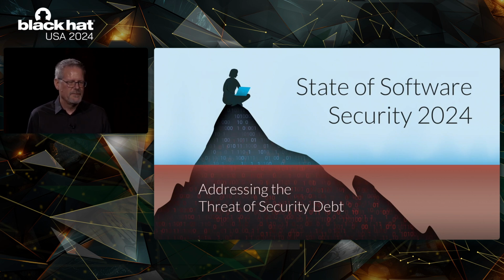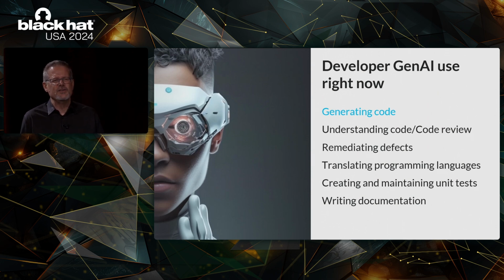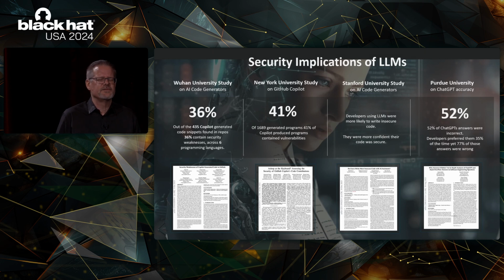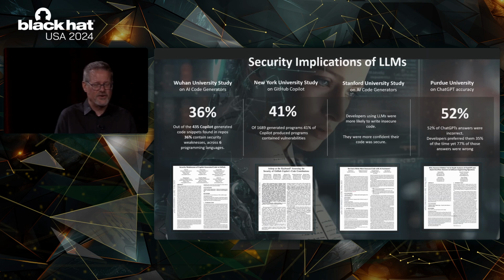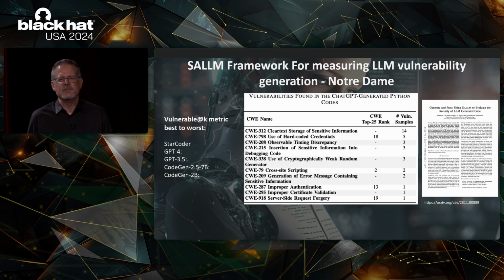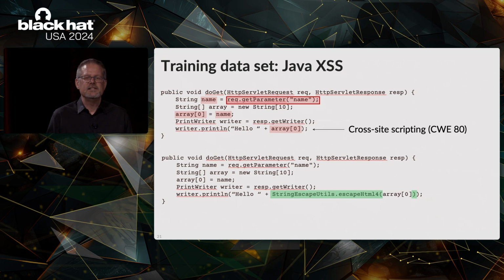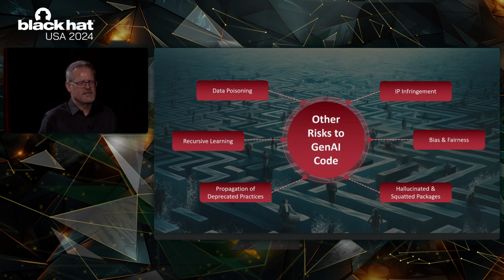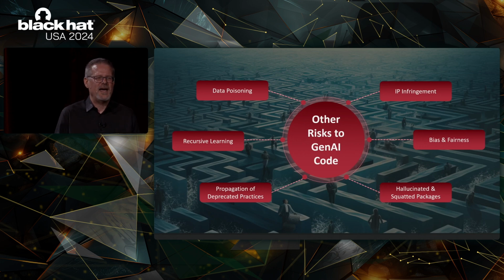From HAL to HALT: Thwarting Skynet's Siblings in the GenAI Coding Era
This talk explores the transformative impact of GenAI on software development and its subsequent implications for cybersecurity. With GenAI, developers are shifting from traditional code reuse to generating new code snippets by prompting GenAI, leading to a significant change in software development dynamics. This advancement introduces new AppSec challenges as AI-generated code from LLMs trained on vulnerable OSS leads to vulnerable generated code. The higher code velocity enabled by generated code turns into higher vulnerability velocity and all the challenges velocity brings to security testing and remediation. The OSS training data set is also susceptible to data poisoning attacks. To make matters worse, developers, who should be the "person-in-the-middle", tend to trust GenAI created code more than human created code. This presentation will delve into real-world data from multiple academic studies, examining how GenAI is reshaping software security landscapes, the associated risks, and potential solutions to mitigate these emerging challenges.

By:
Chris Wysopal  |  CTO & Co-Founder, Veracode